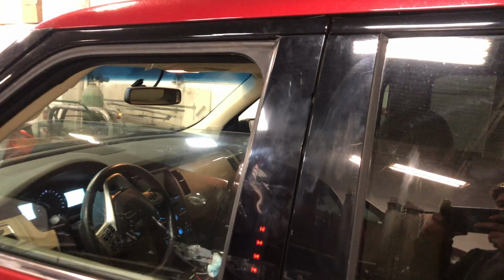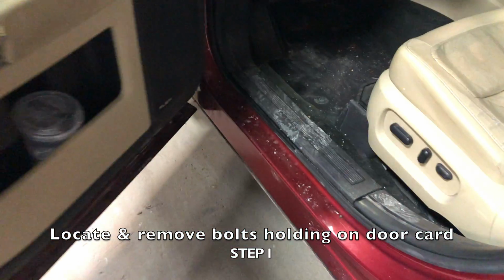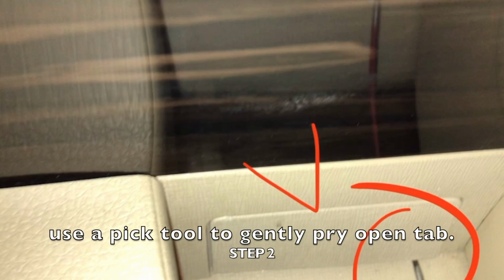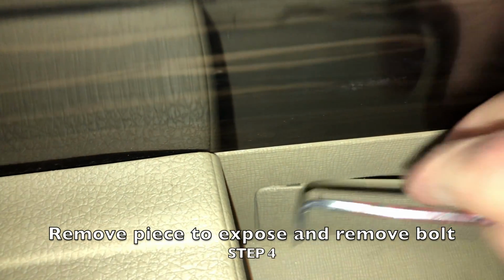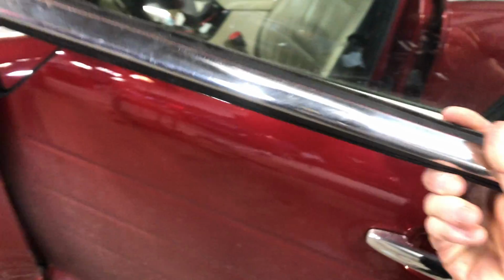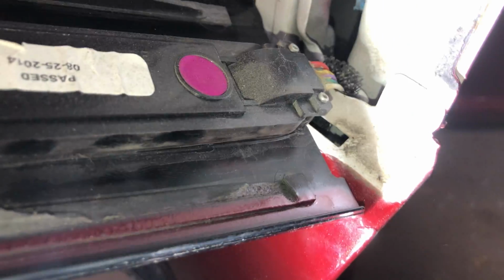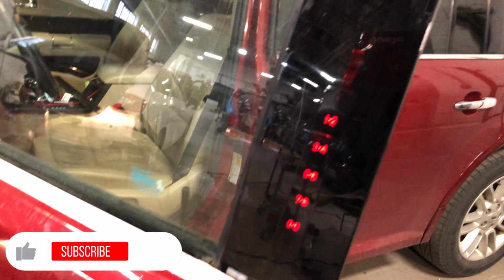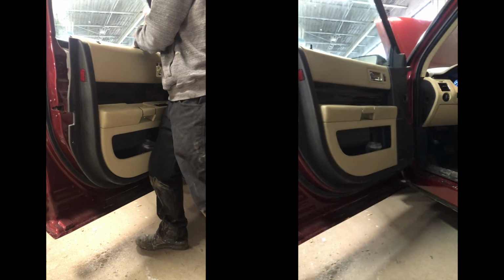How To EASILY Remove & Replace Car Door Pillar Trim | Ford Keypad Molding | DIY ANY VEHICLE!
DO IT YOURSELF! DO NOT TAKE IT TO THE DEALER! How to replace ANY door molding piece on ANY CAR! Today's work will be done on a 2014 Ford Flex in just 5 minutes! This process and general assembly that you'll see in this video, is extremely similar to just about any other vehicle.  Thank you for taking time out of your day to watch this video! I want to hear from YOU! What do you think about the DIY VIDEO?

• 1986 Jeep Grand Wagoneer AMC 360 project 😋

I created The Grand Waggy Instagram page back in 2015, to share the love of the classic Wagoneer models around the world. If you're an owner of a Full Size Jeep, send me a direct message on Instagram for a feature!